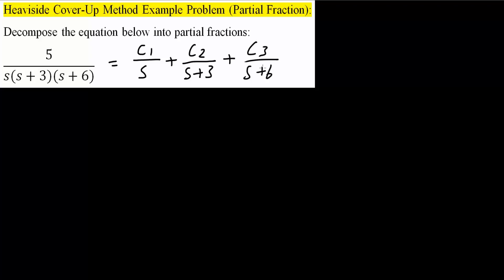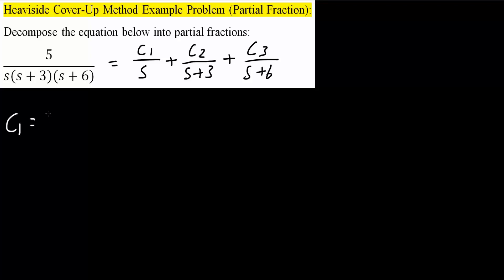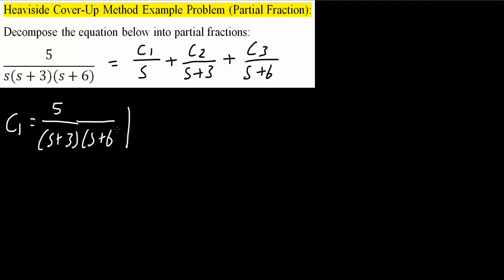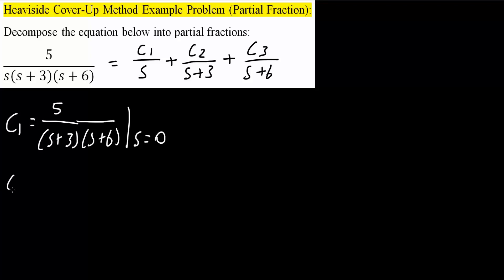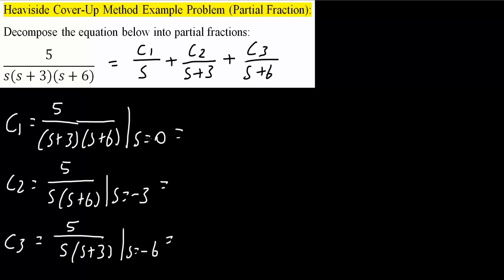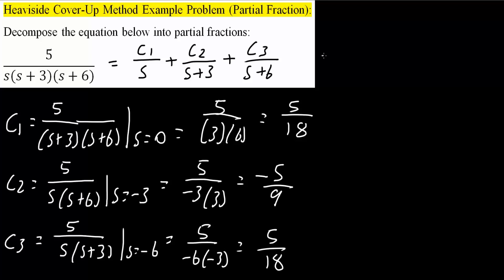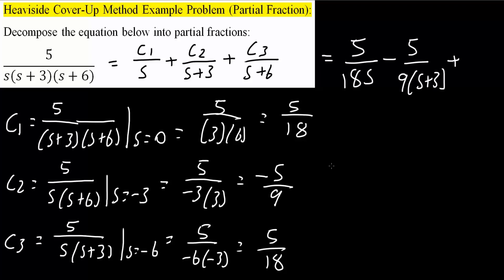Heaviside Cover Up Method Example Problem Partial Fraction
Workbooks that I wrote: